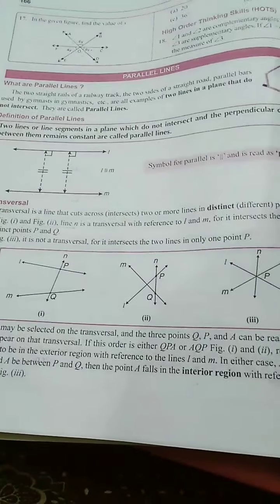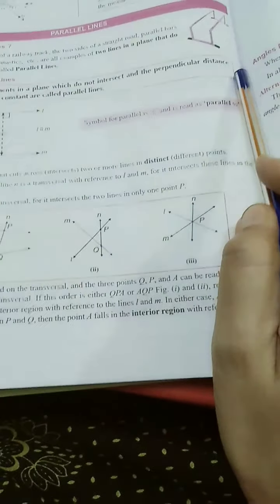C-7-maths-ch 10-part4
Parallel lines